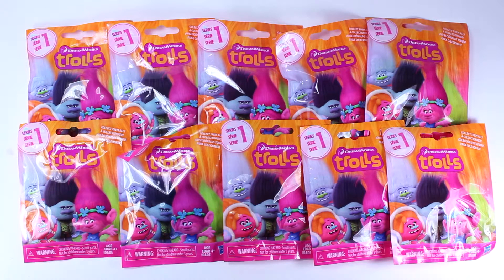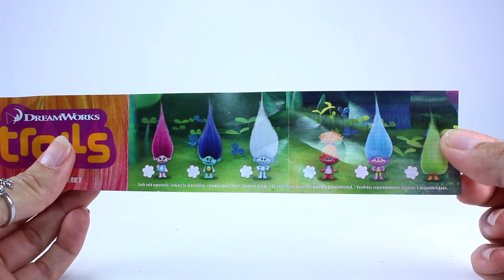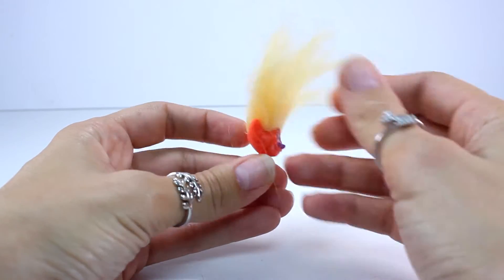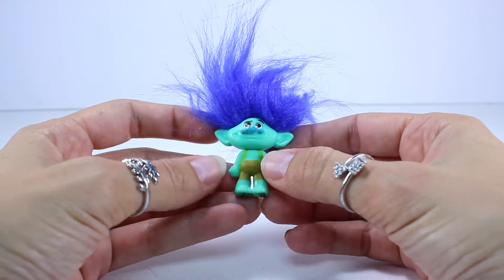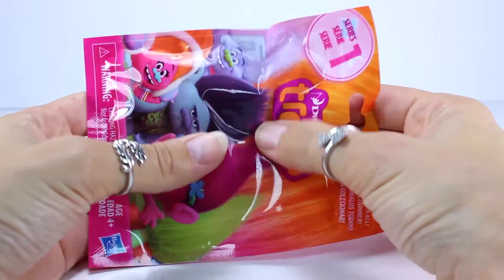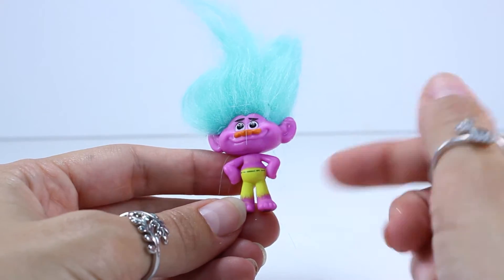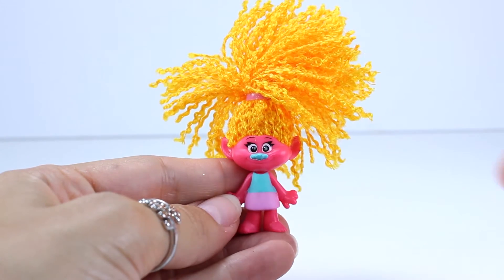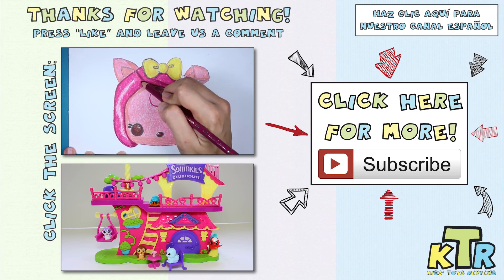Trolls Blind Bags Opening - Series 1 - Dreamworks Trolls Blind Bags Opening Unboxing Toy Video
Trolls Blind Bags Opening - Series 1 - Dreamworks Series 1 Trolls Blind Bags Opening Unboxing Toy Video - Today we're opening up some of these awesome new Trolls Blind Bag surprises! These are made for the new Dreamworks Trolls movie that will be coming out soon! We found these Trolls blind bags at Toys R Us and we're opening up 10 of them for you guys today. These blind bags are Series 1 so look out for future Trolls blind bags too!